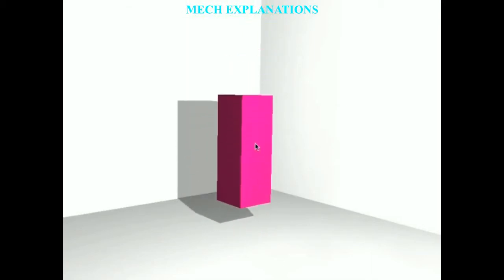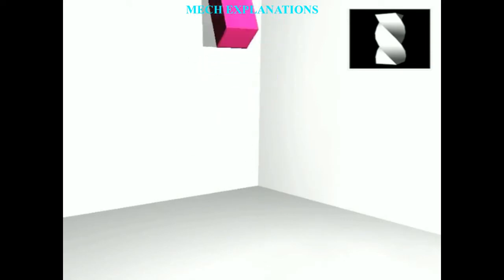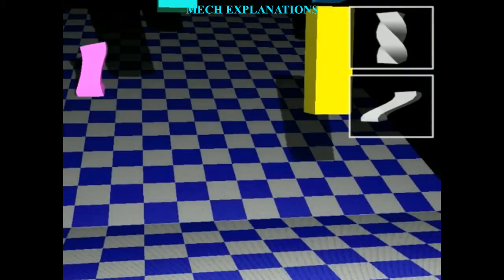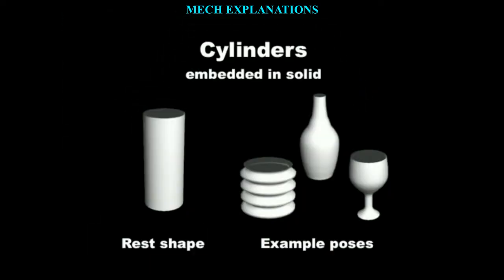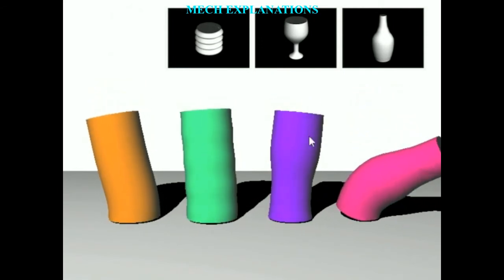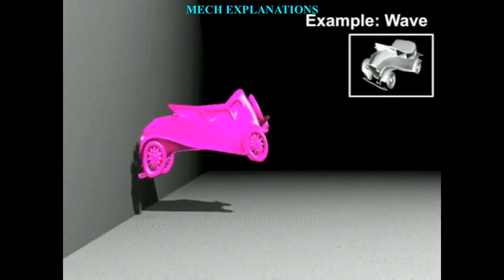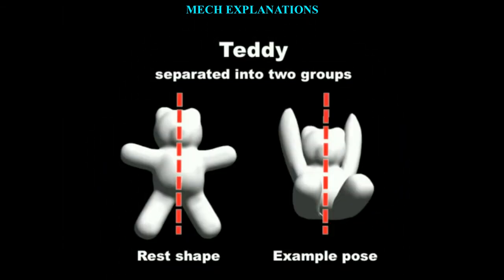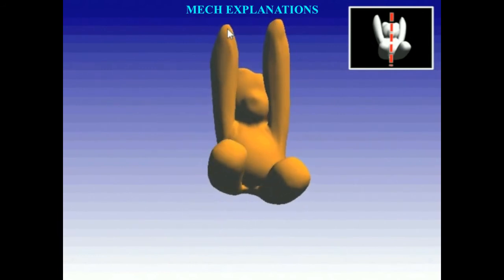Young's Modulus ✔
this video is all about the term youngs modulus under mechanical engineering .

YOUNG'S MODULUS | ELASTIC MODULUS :

let  us  learn  about  Young's  modulus.

Young's  modulus,  also  known  as  the  elastic  modulus,  is  a  measure  of the  stiffness  of  a  solid  material.

It  is  a  mechanical  property  of  linear  elastic  solid  materials,  and will  be  more  or  less  dependent  on  temperature,  depending  on  the material  being  considered.

It  defines  the  relationship  between  stress  (force  per  unit  area)  and strain  (proportional  deformation)  in  a  material.

Young's  modulus  is  named  after  the  19th-century  British  scientist Thomas  Young.

However,  the  concept  was  developed  in  1727  by  Leonhard  Euler,  and the  first  experiments  that  used  the  concept  of  Young's  modulus  in its  current  form  were  performed  by  the  Italian  scientist  Giordano Riccati  in  1782,  pre-dating  Young's  work  by  25 years.

The  term  modulus  is  the  diminutive  of  the  Latin  term  modus  which means measure.

A  solid  material  will  deform  when  a  load  is  applied  to  it.

If  it  returns  to  its  original  shape  after  the  load  is  removed,  this  is  called  elastic  deformation.

In  the  range  where  the  ratio  between  load  and  deformation  remains constant,  the  stress–strain  curve  is  linear.

Not  many  materials  are  linear  and  elastic  beyond  a  small  amount  of deformation.

A  stiff  material  needs  more  force  to  deform  compared  to  a  soft material,  and  an  infinite  force  would  be  needed  to  deform  a perfectly  rigid  material,  implying  that  it  would  have  an  infinite Young's  modulus.

Although  such  a  material  cannot  exist,  a  material  with  a  very  high Young's  modulus  can  be  approximated  as  rigid.